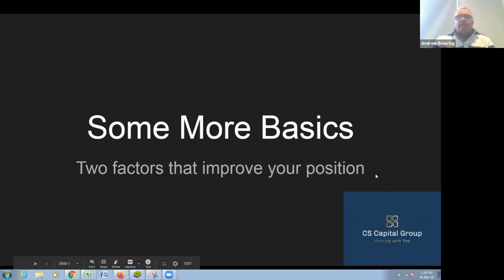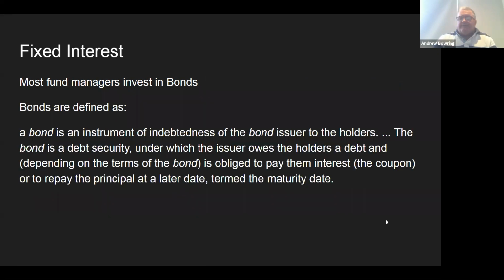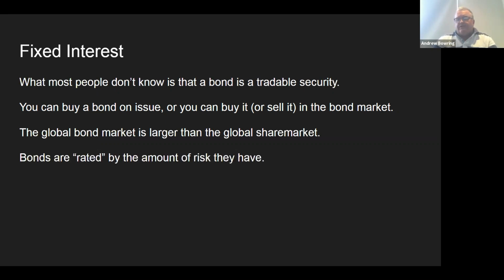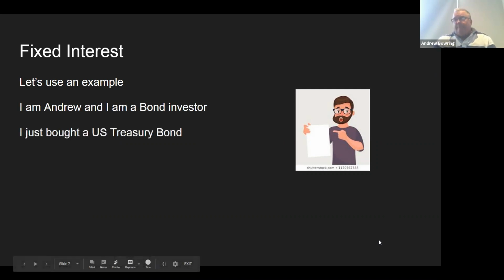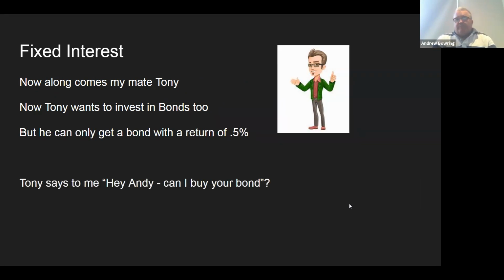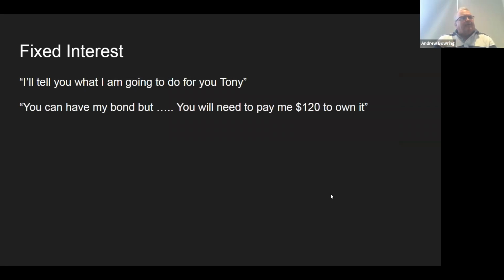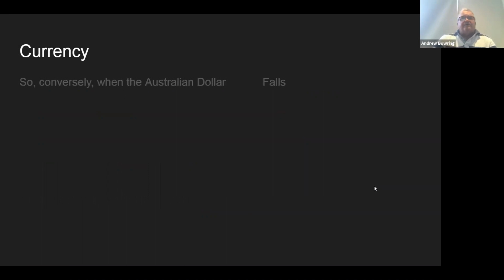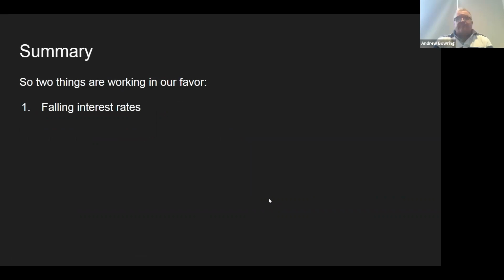Some more basics 24 03 2020